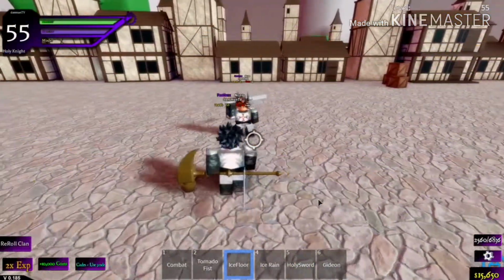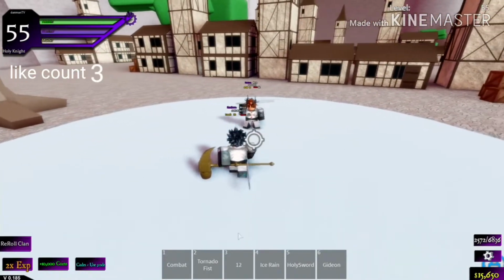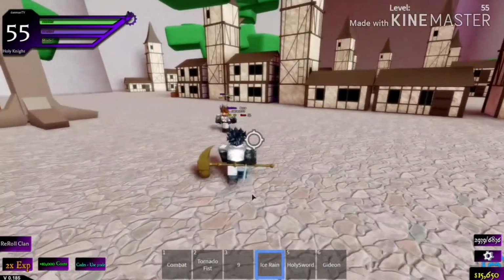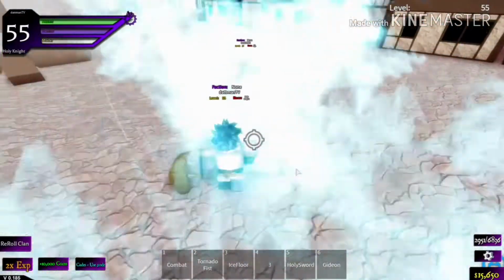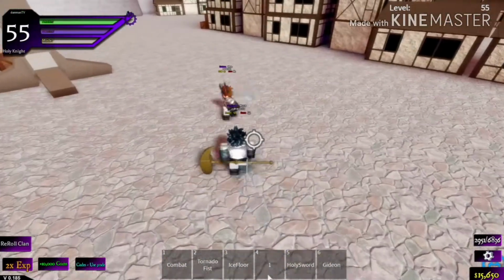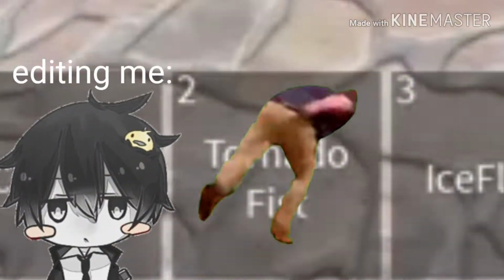Roblox ro-sins [NEW CODES] ice skill showcasing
sub for more